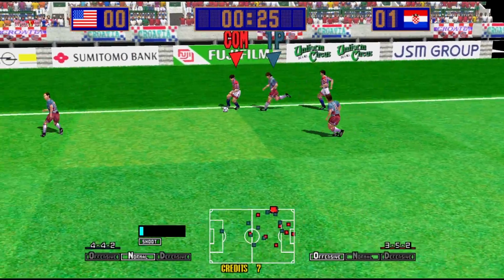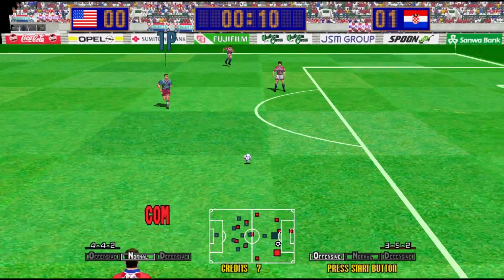Virtua Fighter? No...Virtua Striker 2 98! Sega's Arcade Soccer Game! NOT the Dreamcast Version!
The Virtua series from Sega has so many great games; Virtua Fighter, Virtua Tennis, Virtua Cop...and Virtua Striker! Except Virtua Striker never got a home port...even though it was on the release schedule from Sega as far as coming soon Dreamcast games were concerned...another retro gaming loss for Dreamcast fans! But Virtua Striker 2 Version 98 on the Sega Model 3 arcade board is legit retrogaming gold!

So we decided to extend this playlist from 10 games to does it even matter what the count is anymore? lol it's a lot!

If there are two things I love it's retrogaming and Sega arcade games...so even if I am not a huge fan of soccer video games (or football video games for the European viewers) I do love a good Sega Model 3 arcade game! Now I know what you are thinking...but VGE Virtua Striker 2 came home to Dreamcast as a home console port...and that is technically correct. But Version 98 never did!

So fun that this board hosted Daytona USA and Scud Race as well!

I am playing this via Sega Model 3 Arcade Emulation via the Supermodel emulator.

VGE